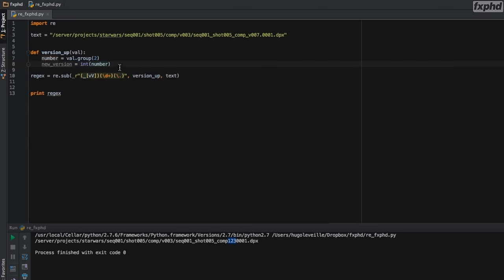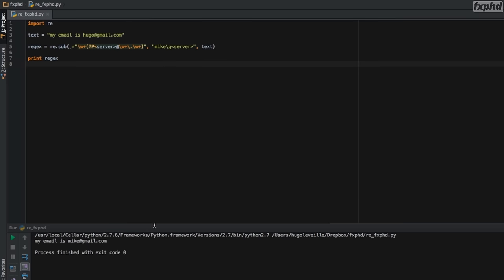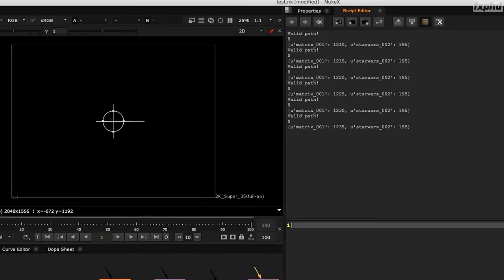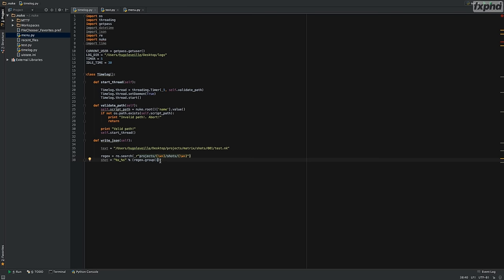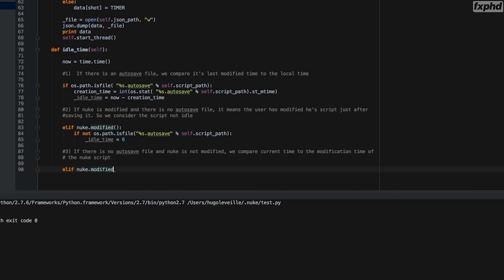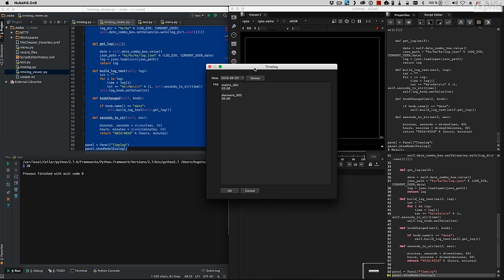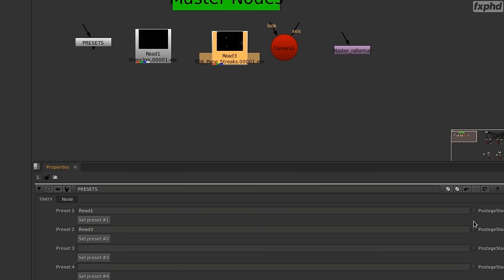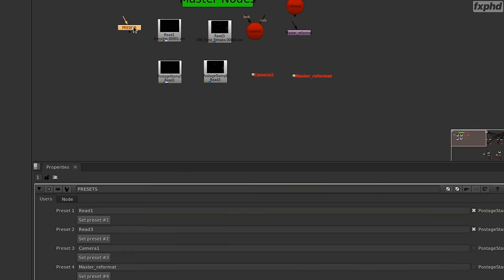Nuke Tips & Tricks for TDs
In this course, you'll learn useful python techniques for Nuke that you can use in your own code.